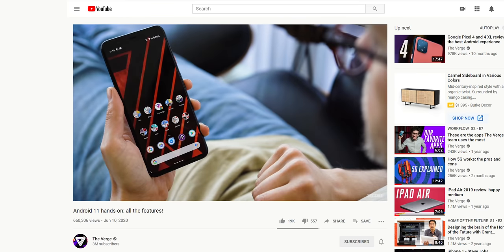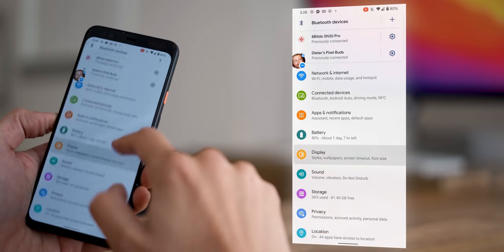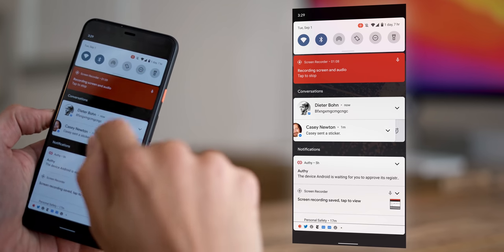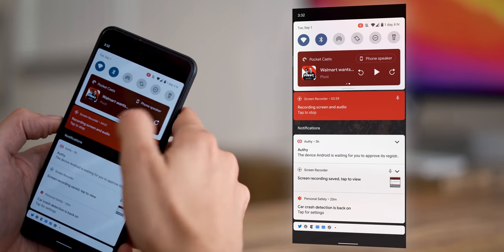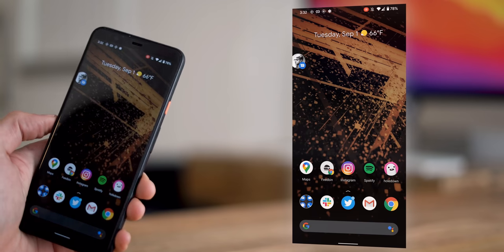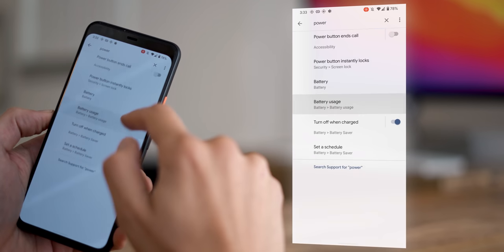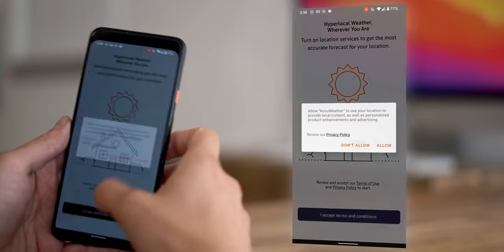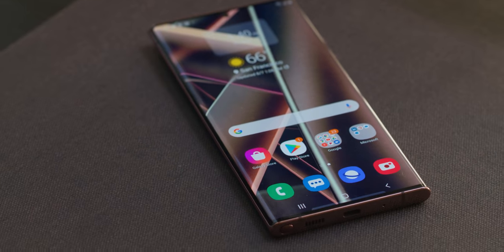Android 11 review: the most important settings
Android 11 is officially here. It's out for Google Pixels and even some OnePlus phones. In this review, Dieter Bohn looks at the key settings you need to know to corral chat conversations, bubbles, location permissions, media controls, and the new power menu. The job of any mature OS is managing complexity and Android 11 just barely pulls it off.

00:00 Intro
01:50 Bubbles / Chat Heads
03:30 Media controls
04:37 Power menu
06:30 Additional small features
06:57 Android 11 on different devices
08:58 What's next